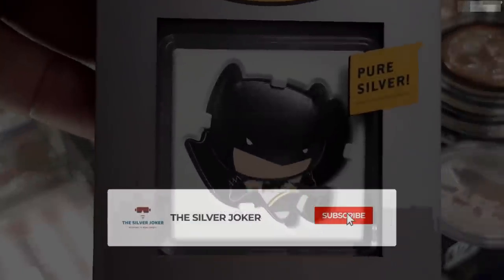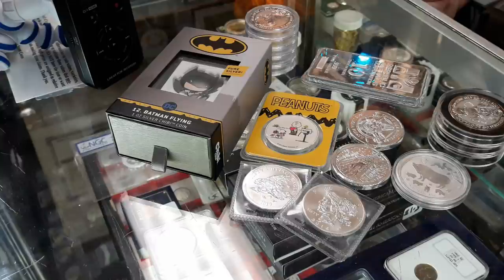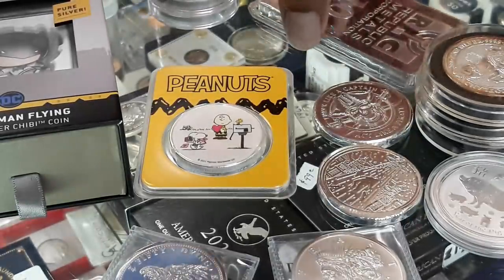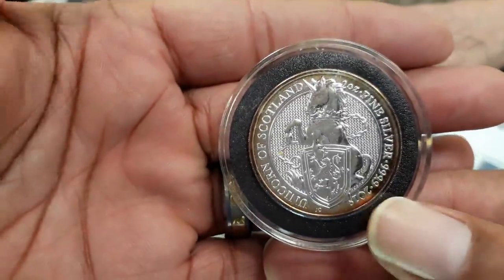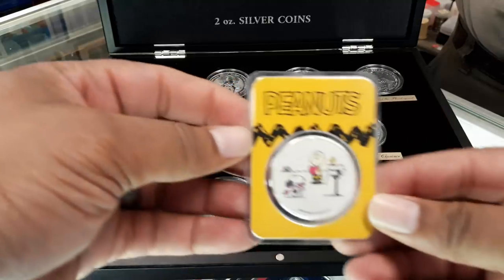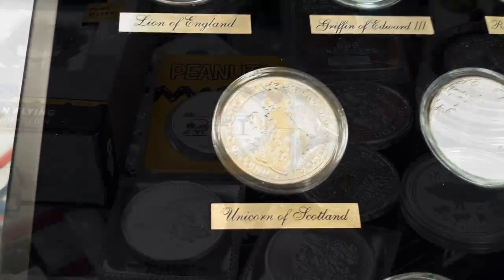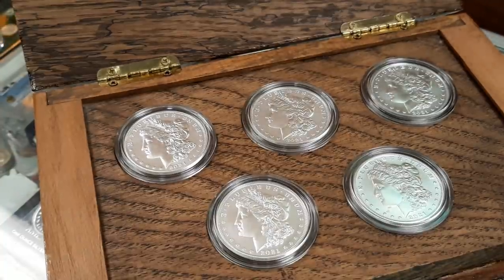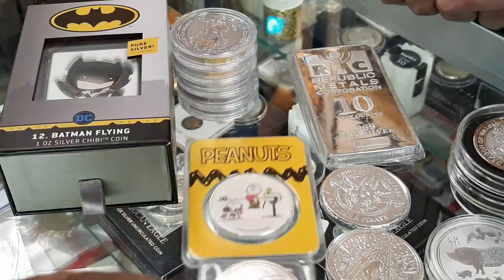Think You Know "Premium Silver"? Listen To This.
Is there any benefit in buying the high premium, low mintage, silver that's being produced by both private and sovereign mints today? You can stack more ounces if you bought something else, but would you want to?

1. We will explain any rules for the Giveaway in our videos
2. No purchase is necessary.
3. All of the items given away are gifts from us to the winners.
5. To participate, you must be a subscriber and like the video.
6. People less than 18 years of age must have parental consent to participate
7. Void where prohibited.
 All information that I present is my personal opinion based on my own experiences and is not to be considered professional financial advice. When considering investing in physical silver or any other investment, you should seek advice from a licensed professional which I am not